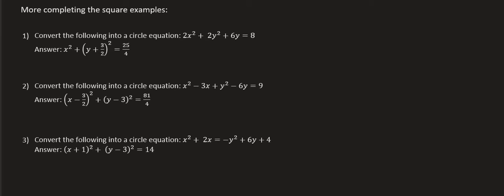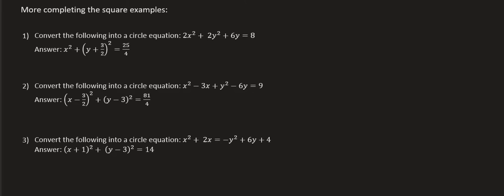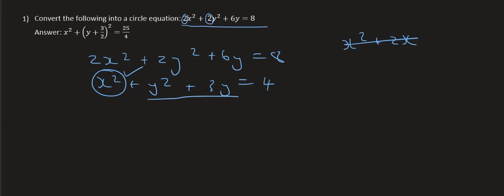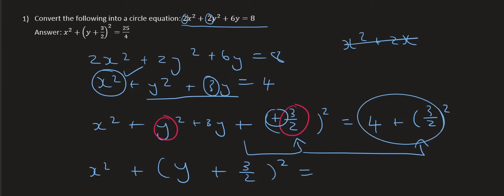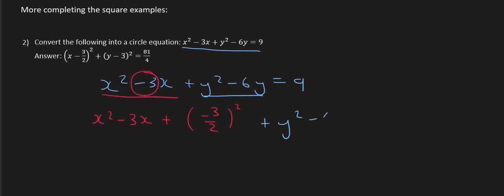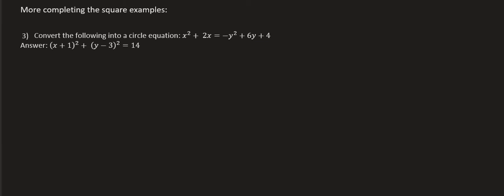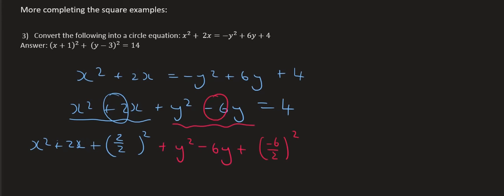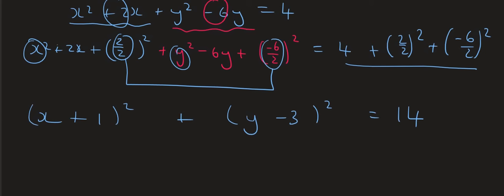Grade 12 Analytical Geometry: Completing the square # 2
Grade 12 Analytical Geometry: Completing the square
e.